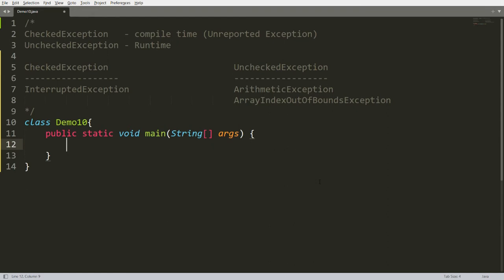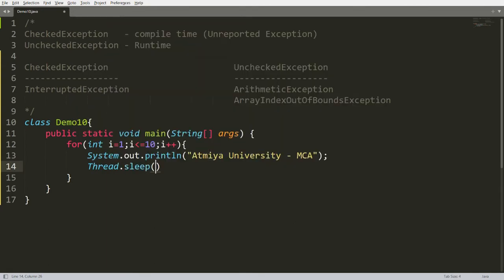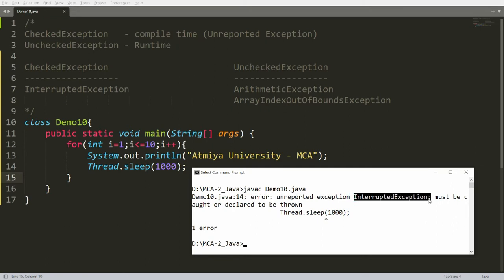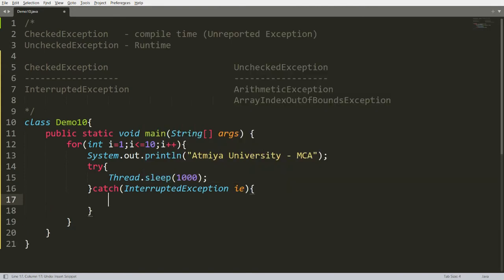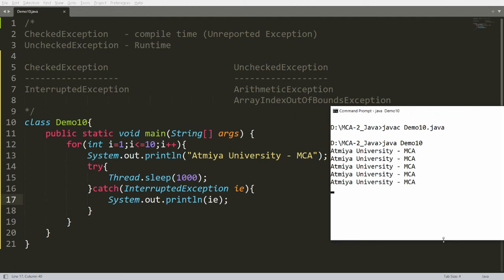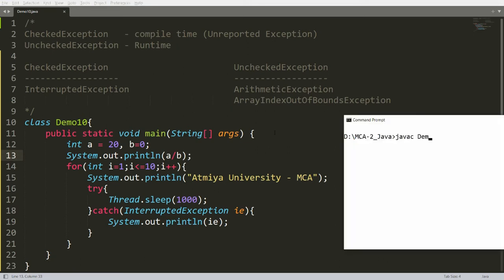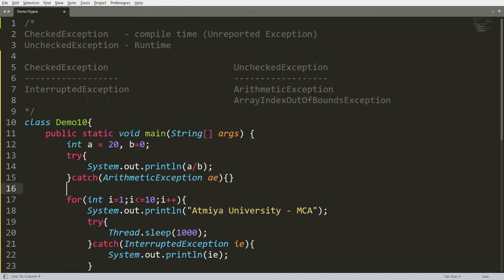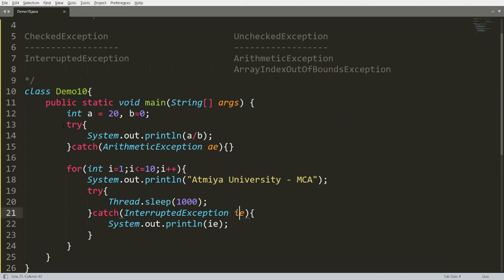Java Exception Handling - Part-6 (Checked and Unchecked Exception) - Practical Demo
This video demonstrates the concept of checked exception and unchecked exception in java.
Following exception discussed in this video
InterruptedException
ArithmeticException